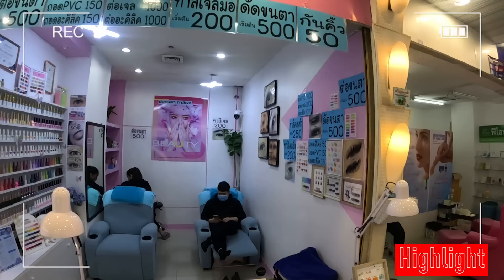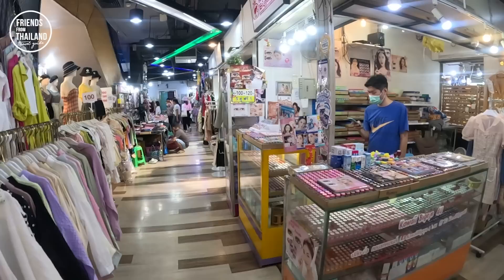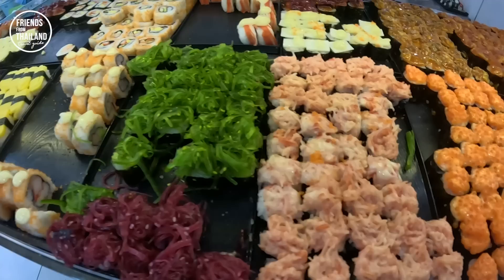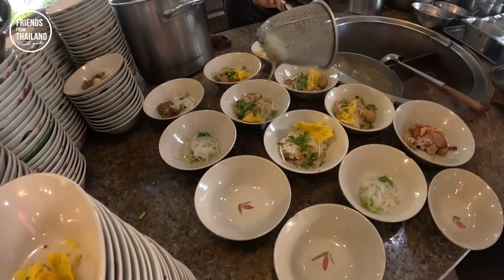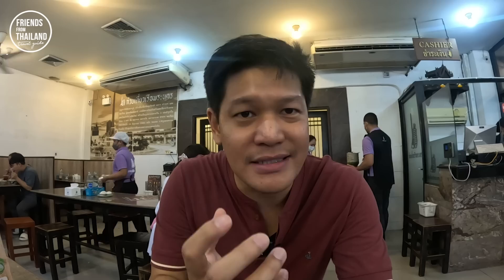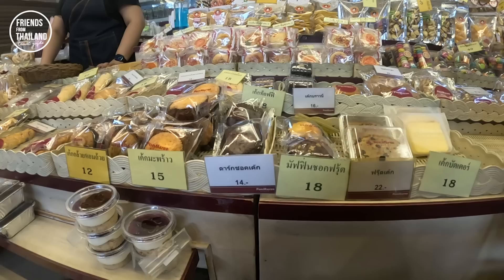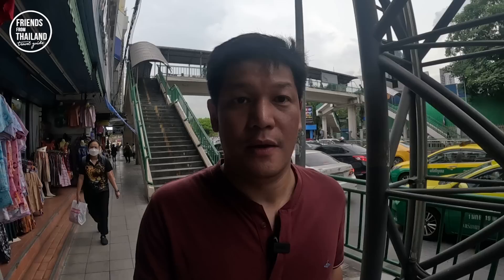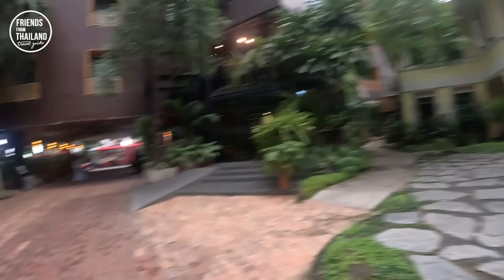BTS Victory Monument: Cheap Locals+ Good photo talking spot in super busy roundabout.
Best spot for people watching in Thailand
Cheap shopping and local street food in the busiest roundabout.
Victory Monument is a transportation hub of Bangkok.
Starting point to the various buses and vans.
If you want to see a bit of how people move around, this is a place.

You are in the episode of BTS walk around with me. Nice and easy way to explore Bangkok.
Check out other stations, to maximize your experience in Bangkok

Travel to Thailand??
CHECK OUT OTHERS VDO in my channel